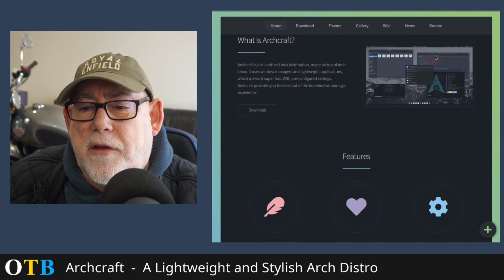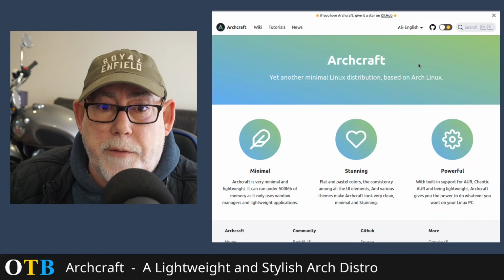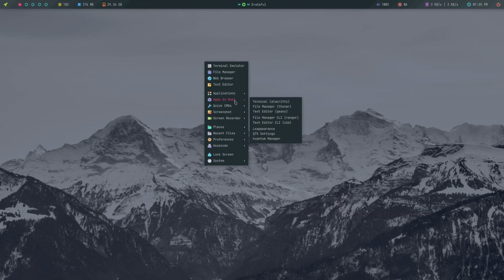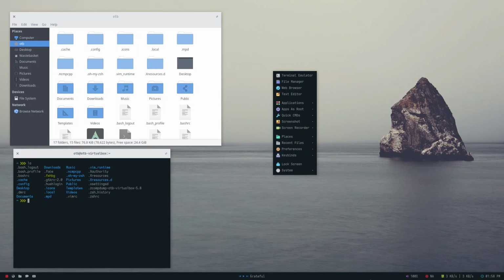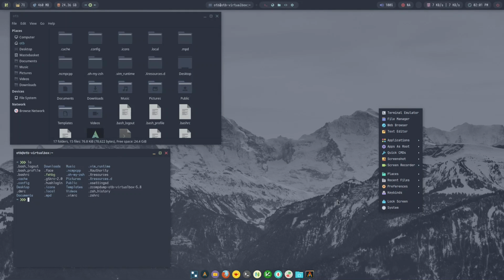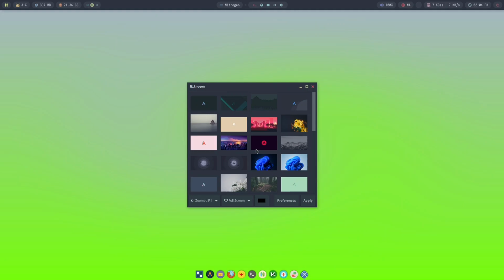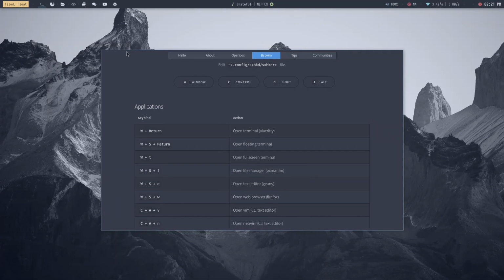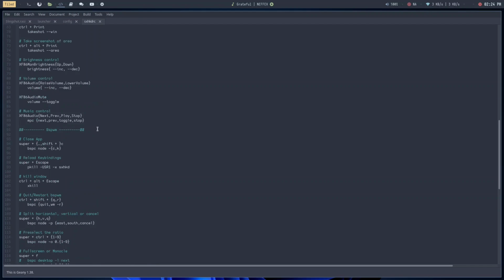Archcraft - A Lightweight and Stylish Arch Distro for Ricers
Archcraft is a lightweight Arch distro that comes pre-configured with Openbox and Bspwm.  What really makes this distro stand out though
is the theming and styling options that are available, especially in the Openbox variant.

To put it bluntly, this is a ricers dream.  Want to change the overall style, tweak the look of the app launcher, change your terminal colours,
or generate a random wallpaper quickly and easily?  If so, you'll appreciate the simple tools that let you do all of this with a couple of clicks
of the mouse.

Let's be blunt.  I like to do my own ricing from scratch, but I know many people would prefer to start with a base that they can build on and tweak so that they end up with something that is unique to their own preferences.  If that's you, then Archcraft could be what you've been looking for.

2. If you would like to order OTB merchandise, I now have a Spreadshirt shop and a Teespring shop:

3. if you want to buy me a beer, I've now launched my new website and you'll find a PayPal button for that very purpose:

Ramble On!